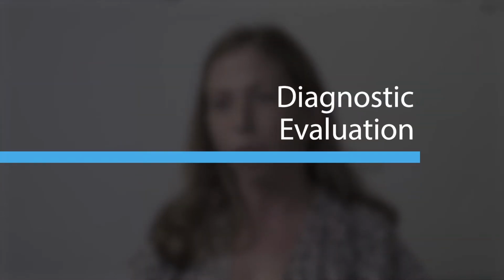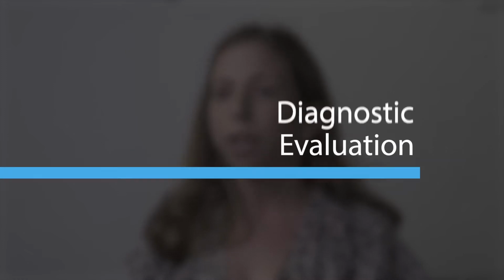The Evaluation Process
In this video Michelle Gorenstein, PsyD, describes the evaluation process
for individuals with ASD.